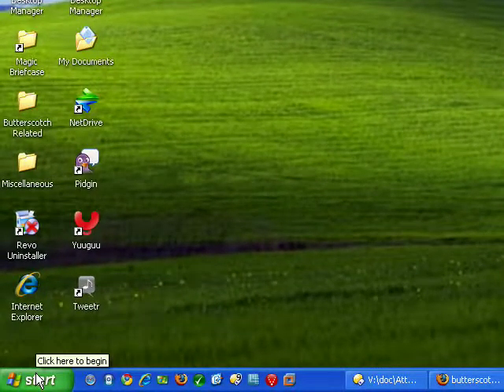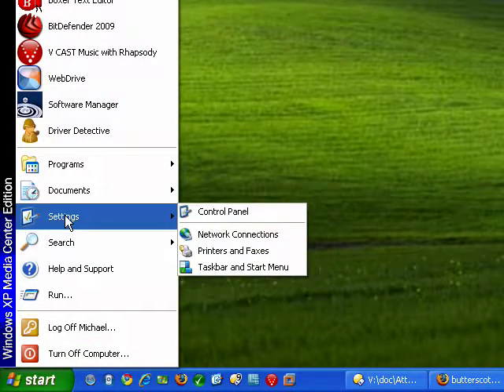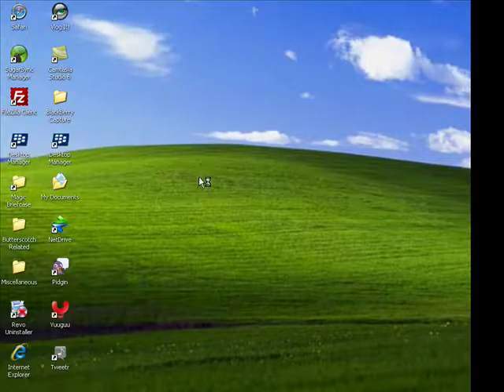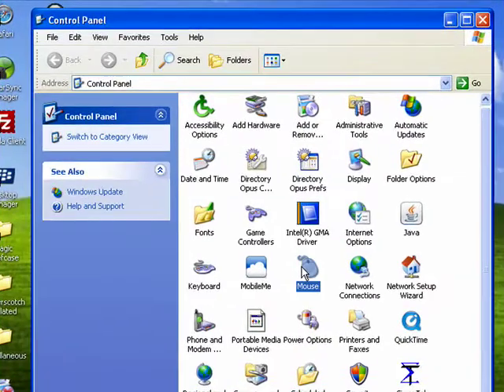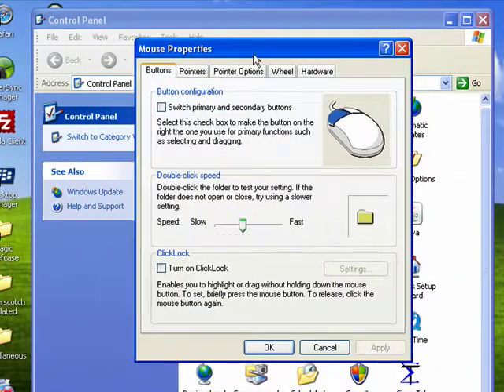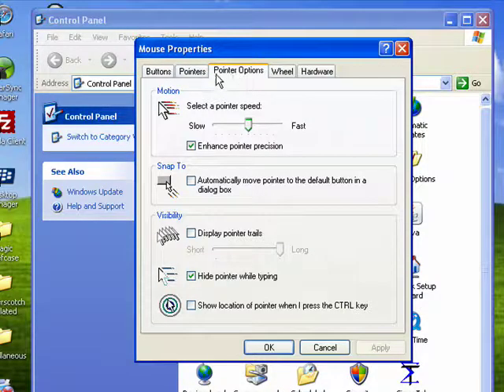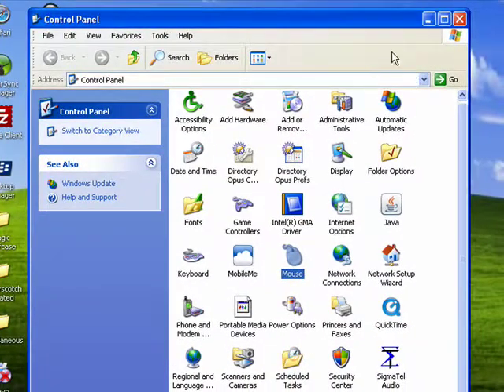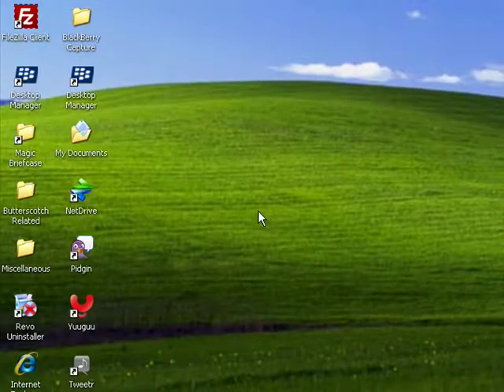Track your mouse with Cursor Trails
There are times when the mouse cursor can be elusive. It gets hidden under windows or in a corner. To make your mouse cursor more visible you can turn on mouse trails. This leaves a trail of mouse pointers as you move it.   A Internet tutorial by butterscotch.com.